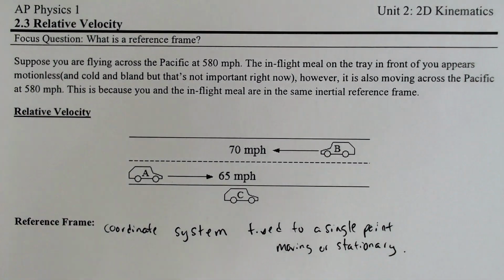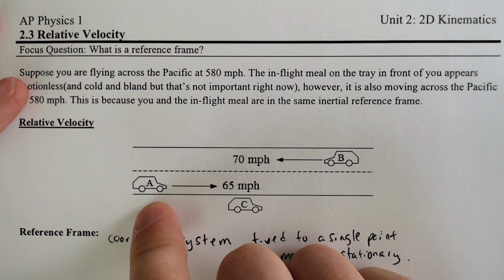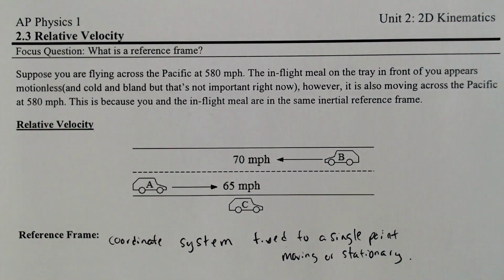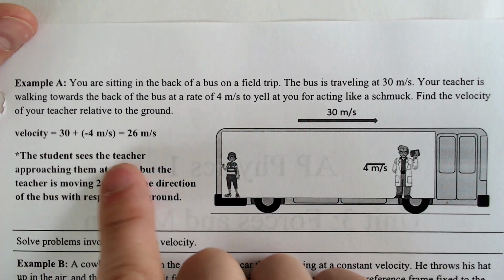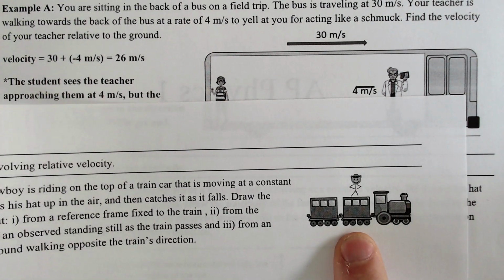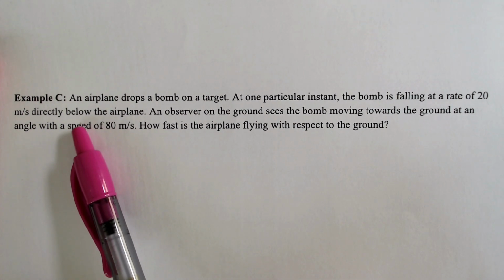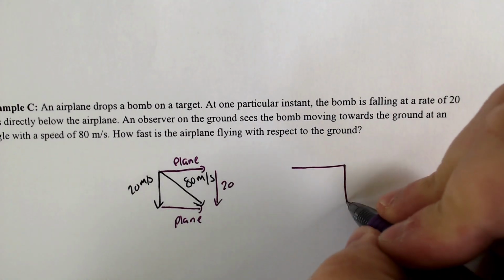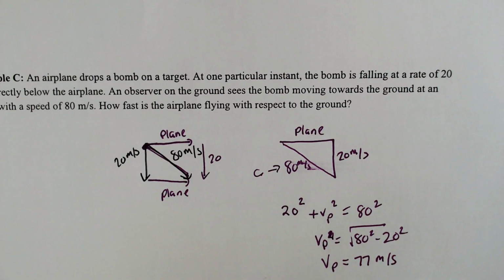Frames of Reference and Relative Velocity